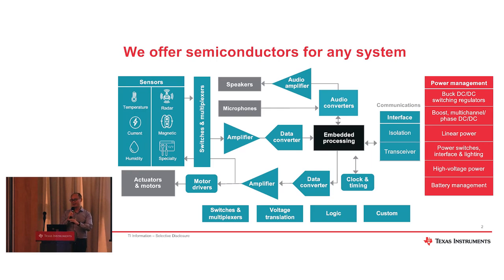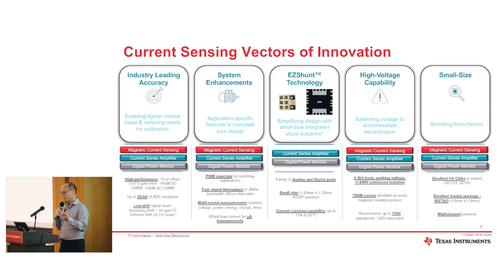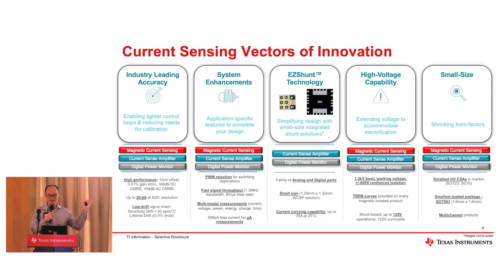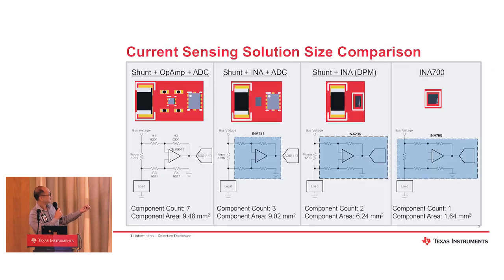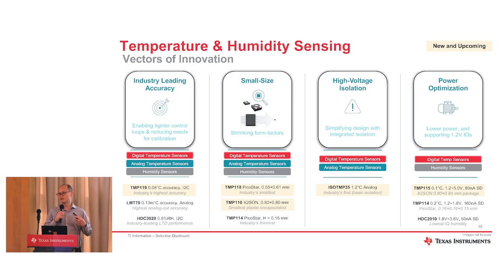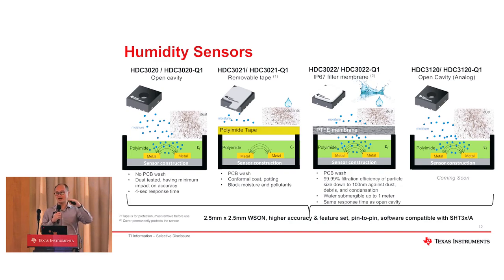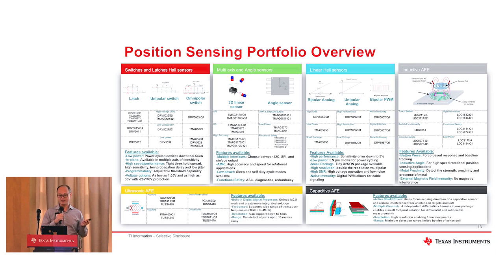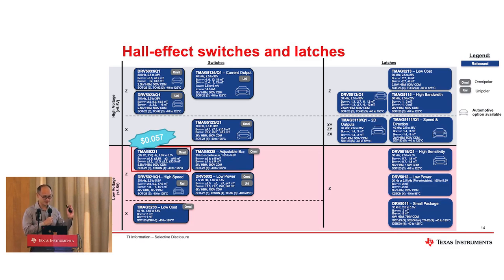TI’s sensing solutions (Temp, humidity, magnetic, radar sensors)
Comprehensive guide to Texas Instruments' advanced sensing technologies featuring multiple innovative product families. Explores current sensing breakthroughs including In-Package MCS operation fundamentals and proprietary EZShunt™ Technology that combines discrete-level accuracy with single-chip simplicity.